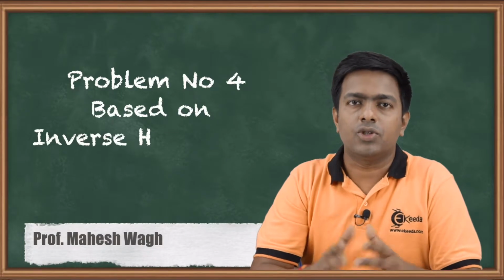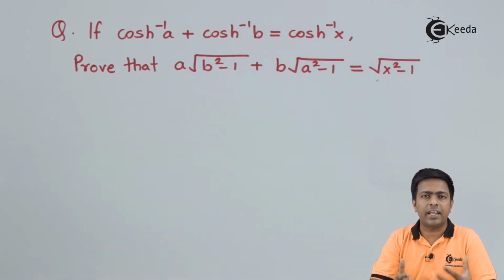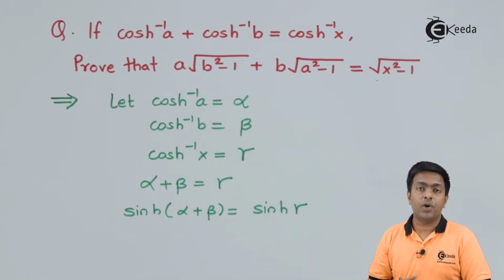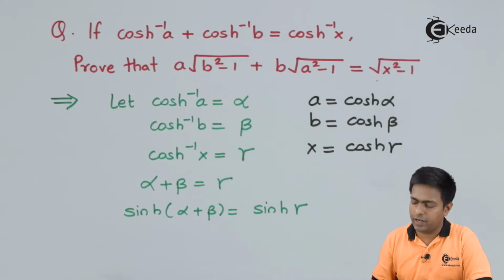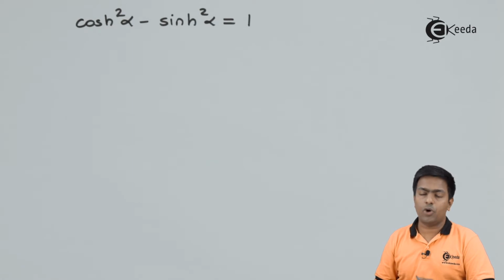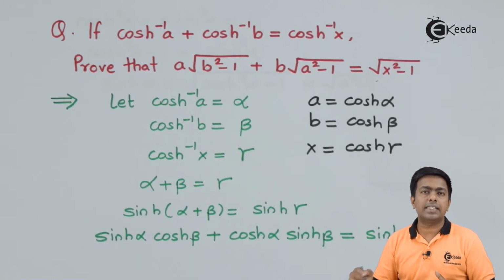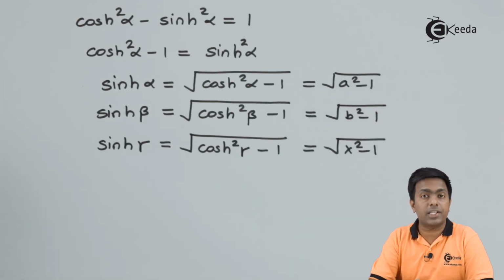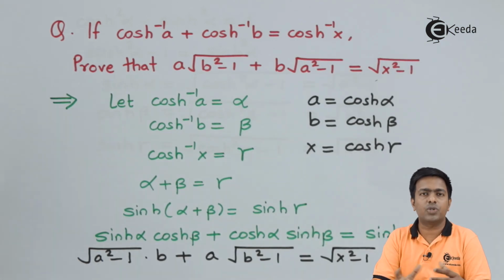Problem no 4 Based on Inverse Hyperbolic Function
Welcome to our problem-solving session focusing on inverse hyperbolic functions! In this video, we tackle Problem 4, presenting an intriguing challenge that puts our understanding of inverse hyperbolic functions to the test.

Inverse hyperbolic functions are fundamental in mathematics and physics, providing valuable tools for solving equations involving hyperbolic functions and representing various phenomena. In Problem 4, we encounter a complex scenario that demands a thorough understanding of how to apply inverse hyperbolic functions effectively.

Through detailed explanations and step-by-step solutions, we navigate through the intricacies of the problem, demonstrating how to utilize the properties and formulae of inverse hyperbolic functions to derive meaningful results. By mastering these techniques, we gain valuable insights into solving real-world problems across a range of disciplines.

Whether you're a student preparing for exams or a professional seeking to enhance your mathematical skills, this video offers valuable insights and techniques to help you succeed. Join us as we unravel Problem 4 and showcase the practical applications of inverse hyperbolic functions in problem-solving.

Let's conquer this challenging problem together and deepen our understanding of mathematics!